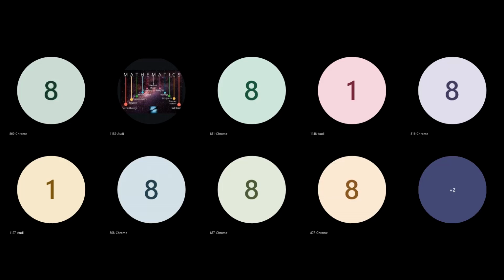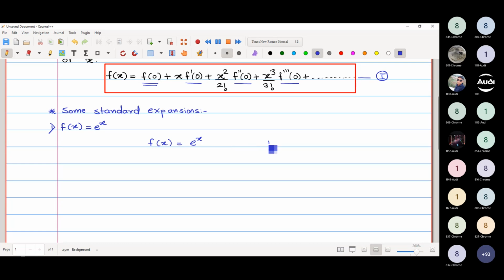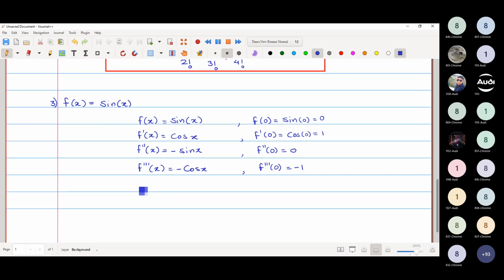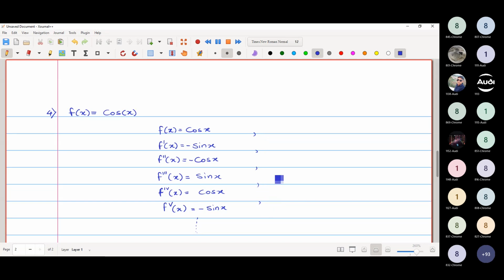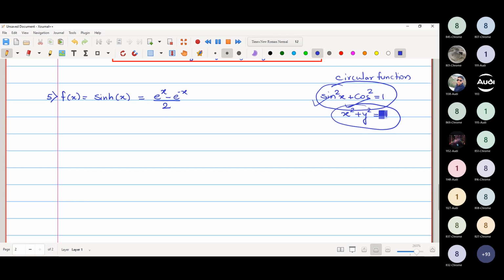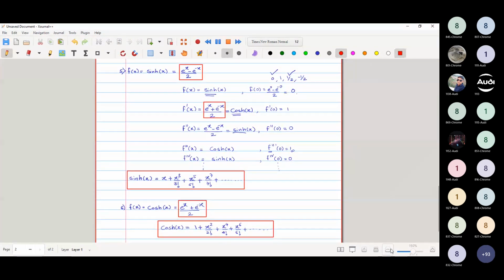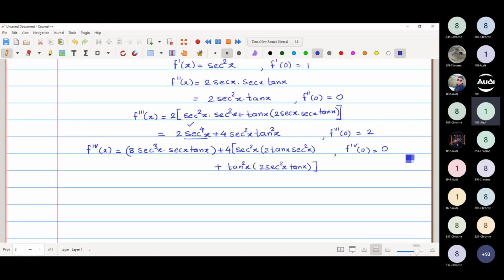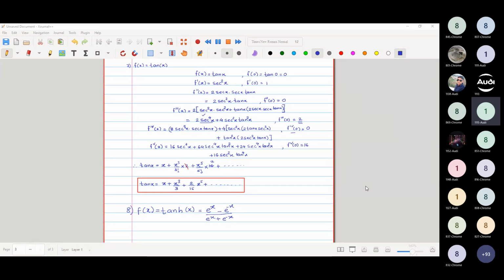M I,SAGAR SIR, 11 JAN, MACLAURINS THM